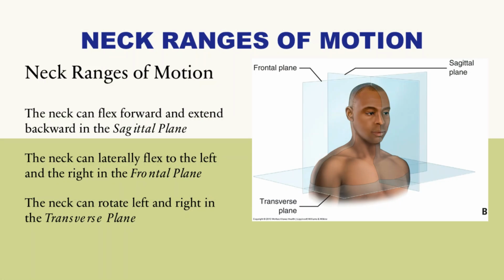Day Six: Putting It All Together